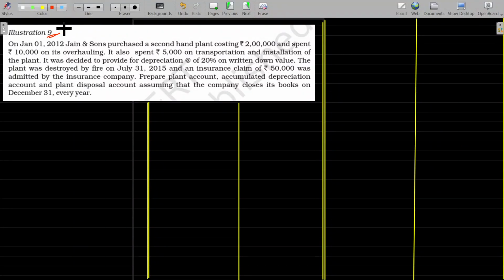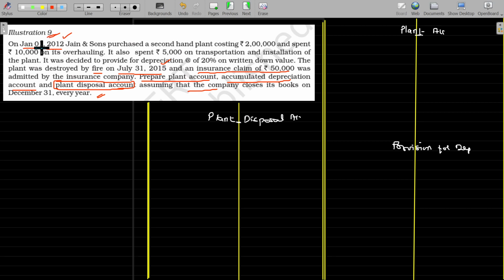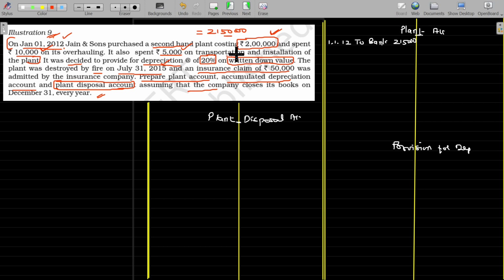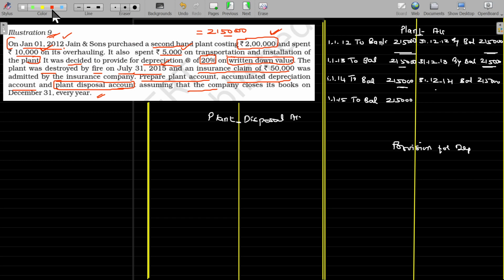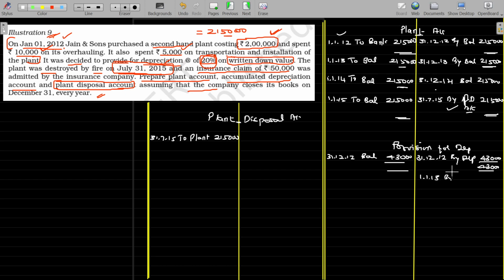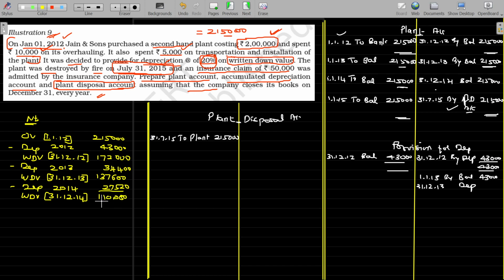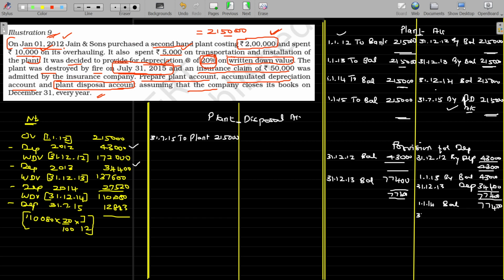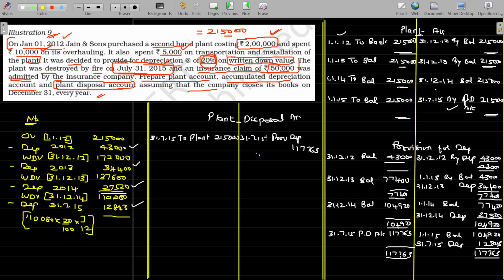CBSE +1 Accounts 07.09 Depreciation - llustration 9